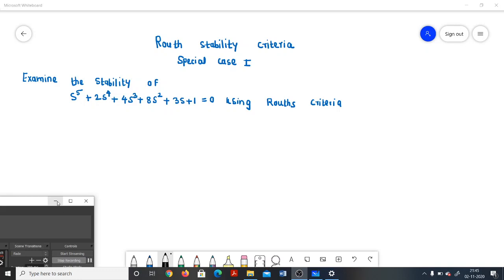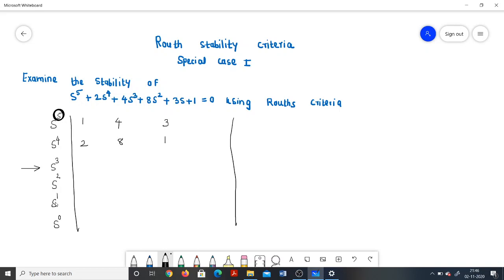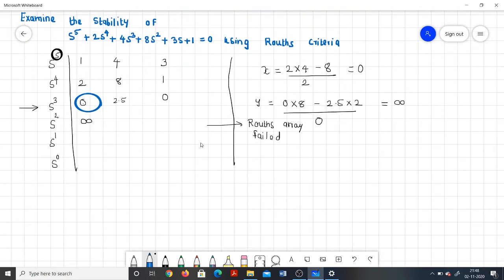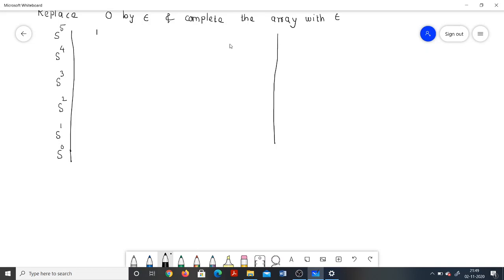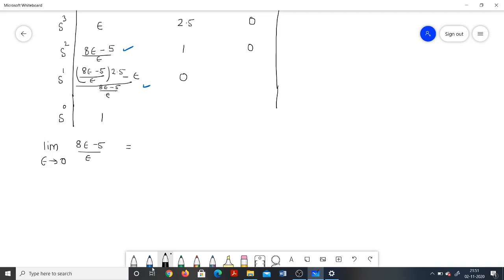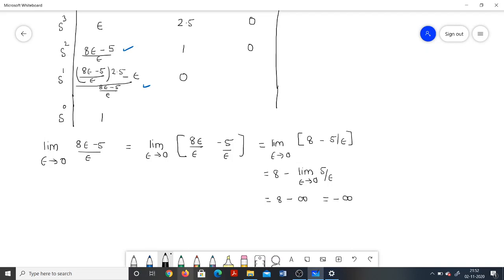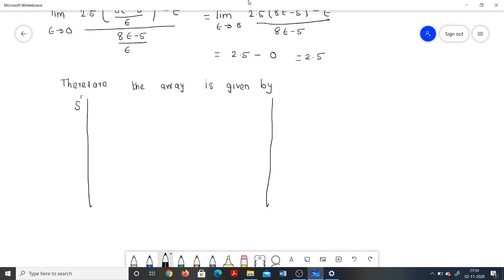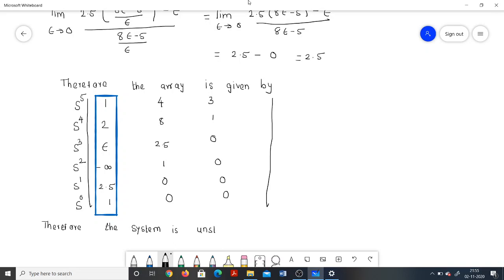Routh stability Criteria numerical2